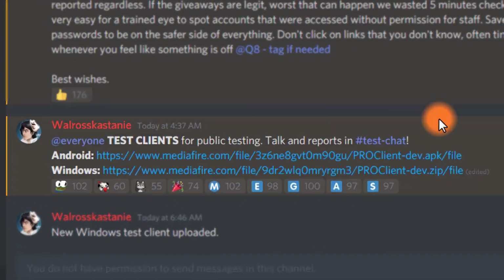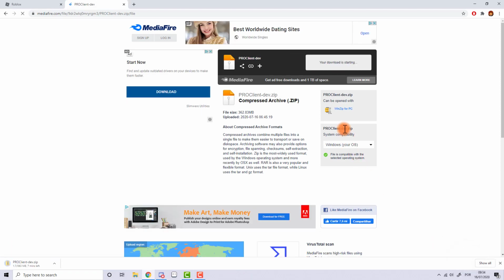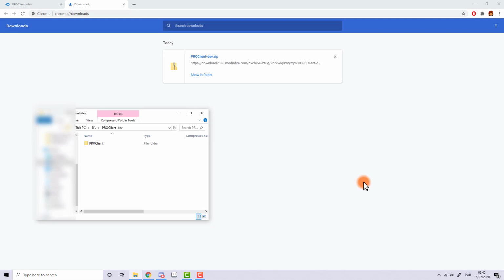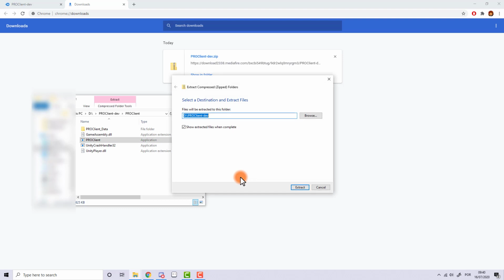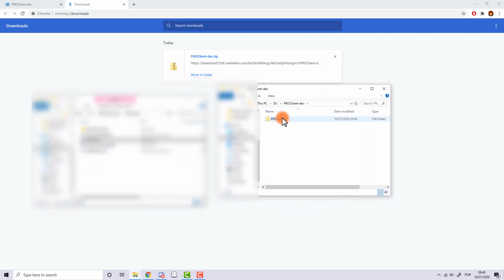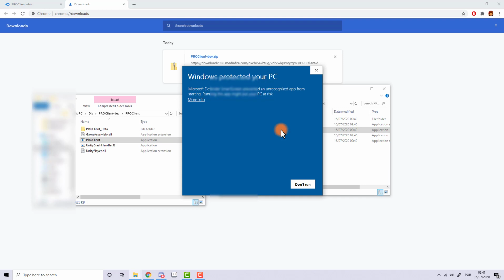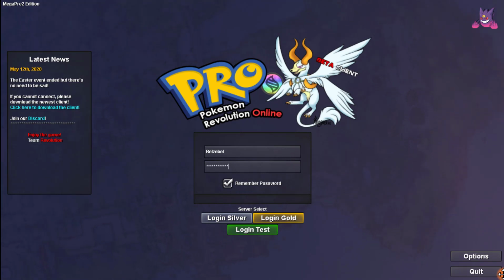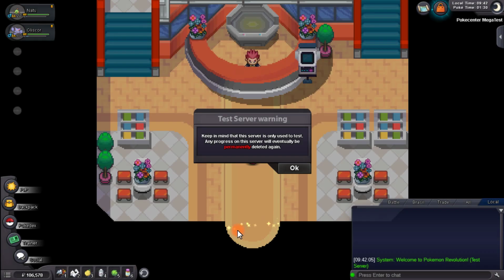HOW TO INSTALL TEST CLIENT - Pokemon Revolution Online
Some players are having issues downloading the test client for PRO and asked me to make a tutorial on how to download and install the client. Well, here it is, I hope it helps!
PRO - Pokemon Revolution Online